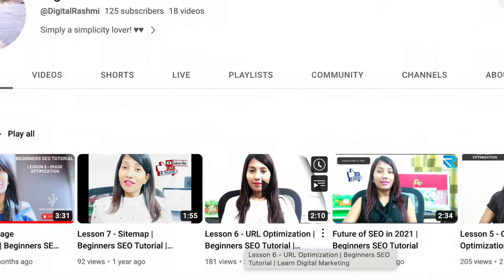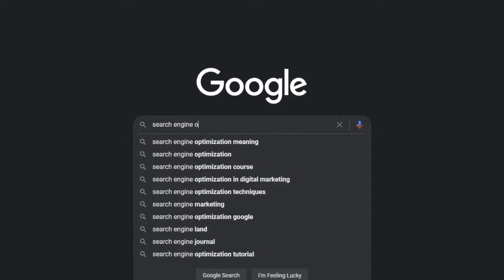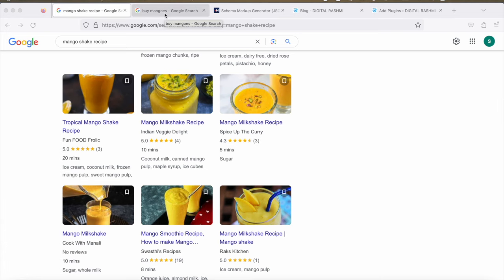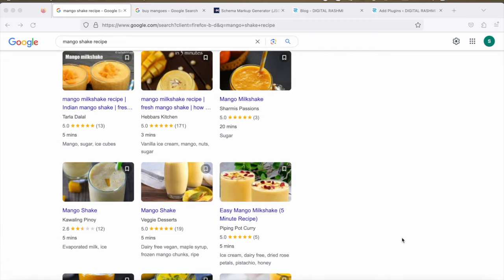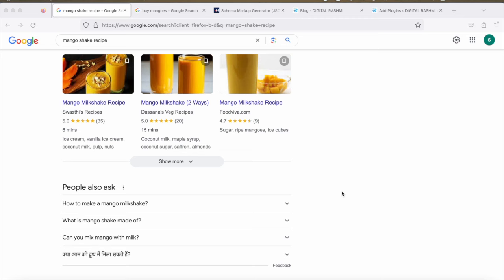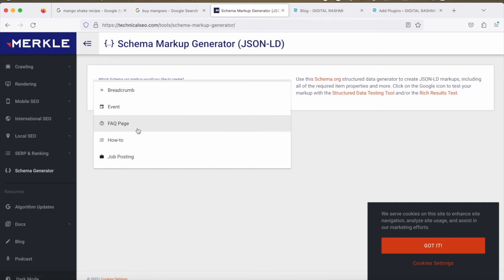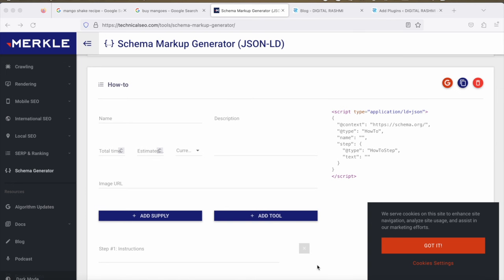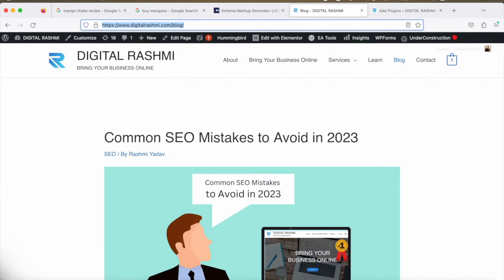Lesson 9 - Schema Markup | Beginners SEO Tutorial | Learn Digital Marketing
Lesson 9 - Schema Markup | OnPage SEO | Beginners SEO Tutorial

What is Schema Markup & How to do it?

Love!
xx
Rashmi